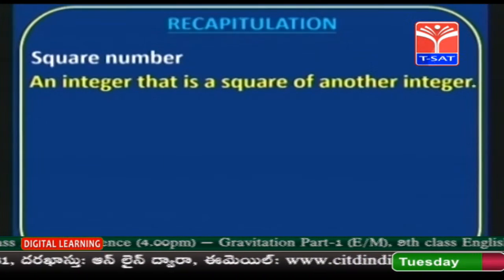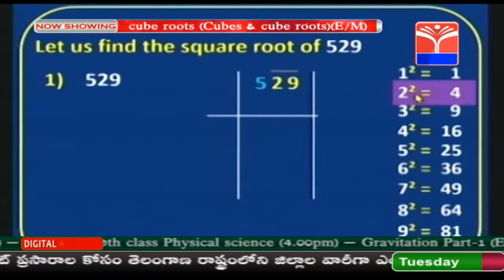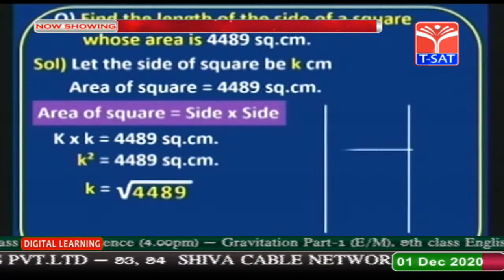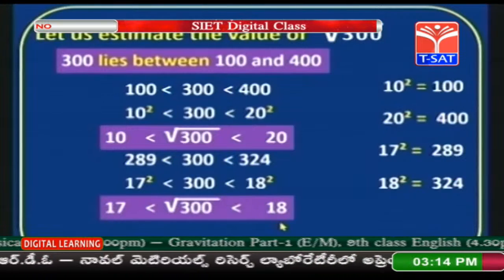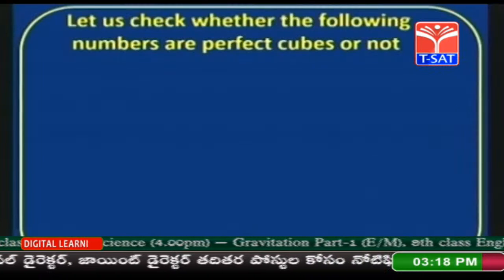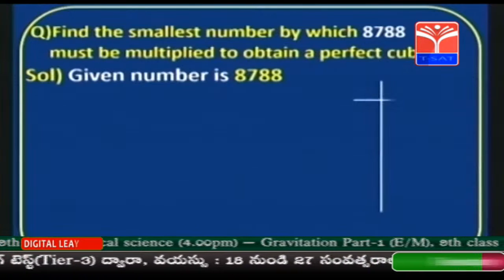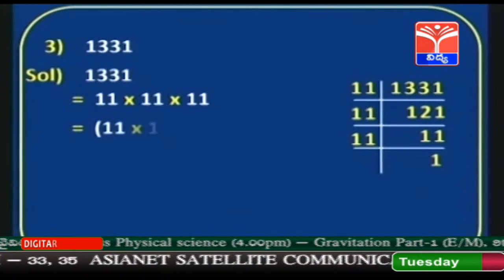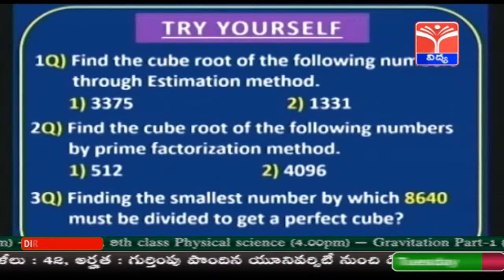T-SAT || SIET || Maths - Square Roots & Cube Roots (E/M) || 8th Class || 01.12.2020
T-SAT Network Digital Classes are Now Available on Following Platforms:

👉Install T-SAT App:
1. For Android Users: Play Store
2. For Apple Users: AppStore